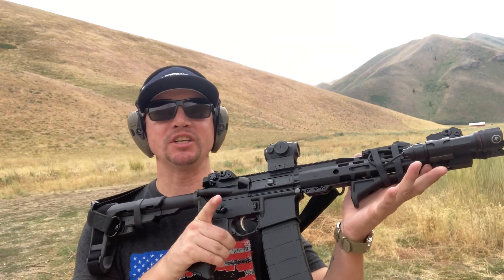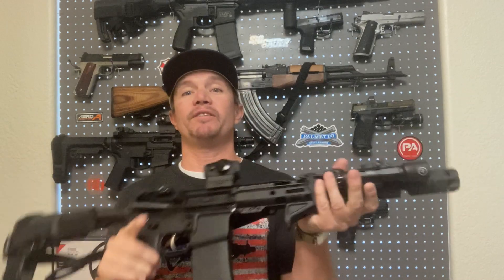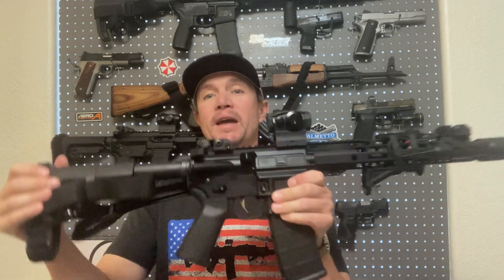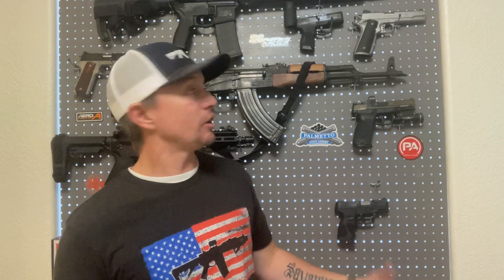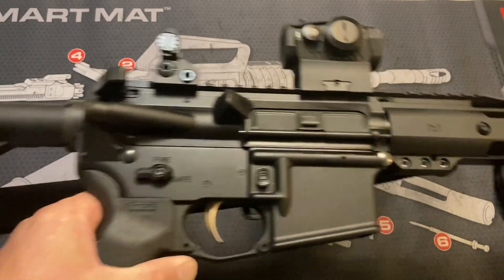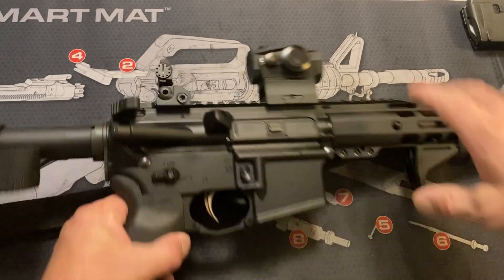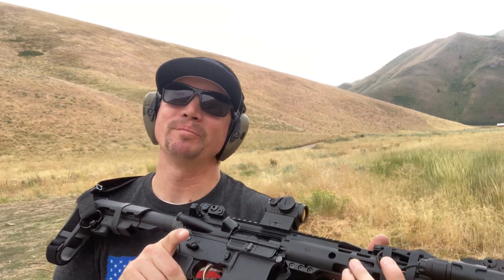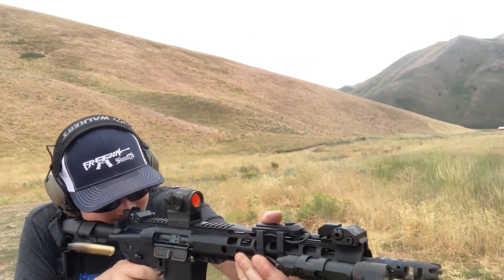JuSt As GoOd? Palmetto State Armory 11.5" AR Pistol - The Truth about Budget Guns!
Lately, I've been spending a lot of time and money upgrading my collection by selling off my cheaper guns and buying nicer stuff to replace them, but the question must be answered: are budget guns "jUsT aS gOoD"?  You hear it and read it all over the internet: "my $500 AR is just as good as your $3,000 rifle", or "you run a PSA? POOR". Maybe there's a little bit of truth to both of these statements.  While I'm definitely finding myself wanting to invest in the finer things in life, my budget guns have all been fairly reliable, especially my Palmetto State Armory AR Pistol, so if that's all you can afford, I say pull the trigger.  You probably won't regret it!